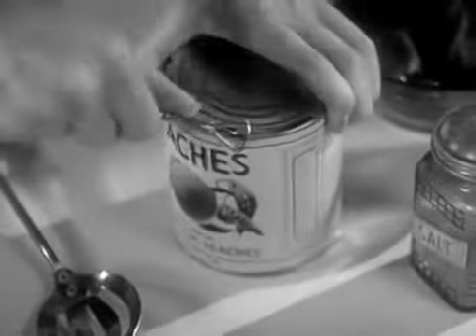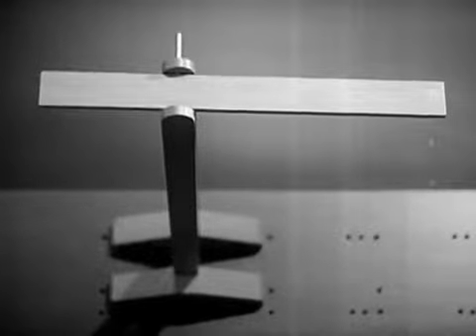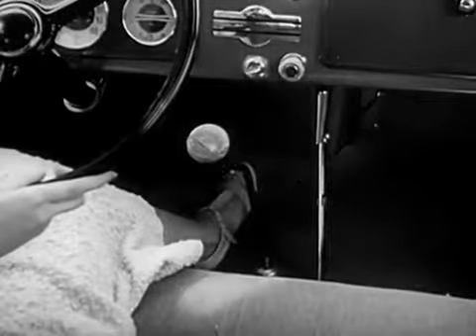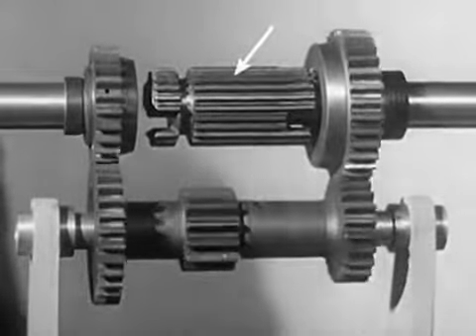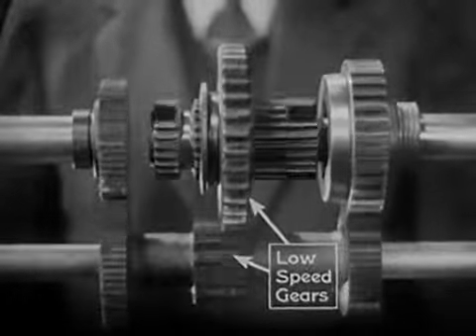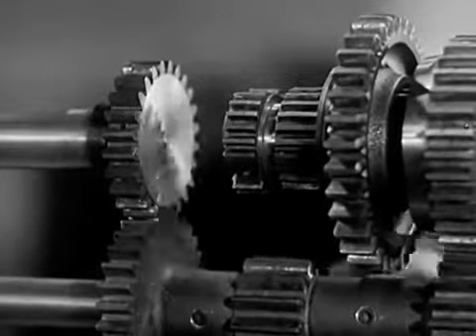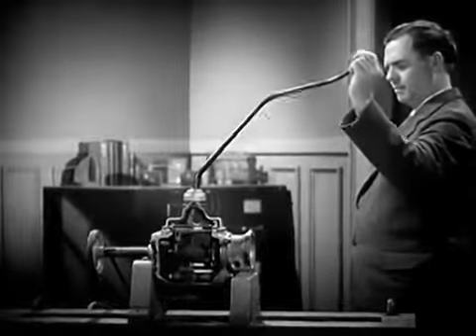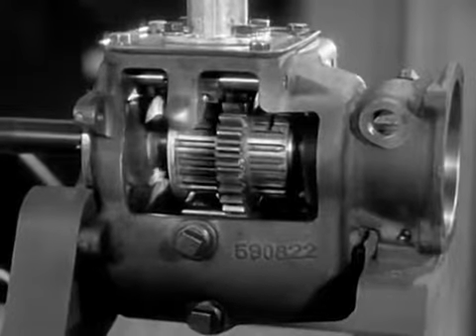Car Transmissions & Synchromesh Spinning Levers 1936 Chevrolet Auto Mechanics